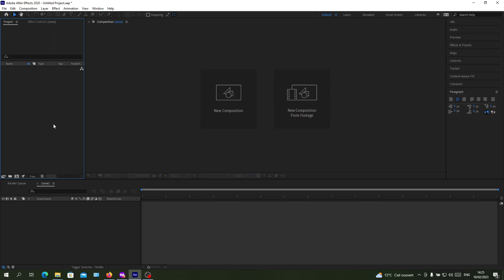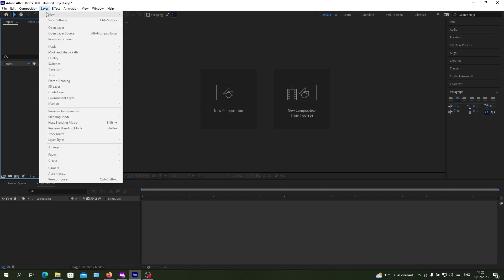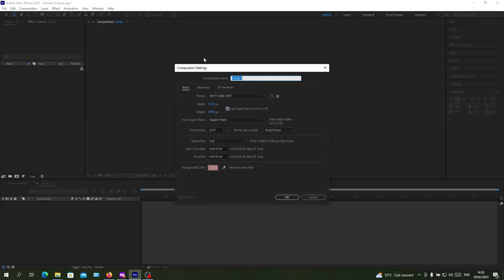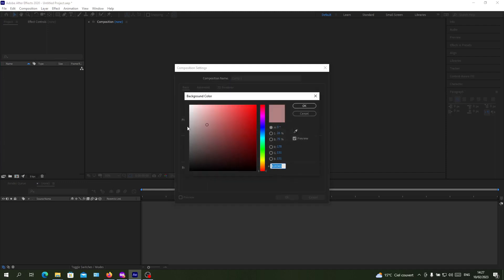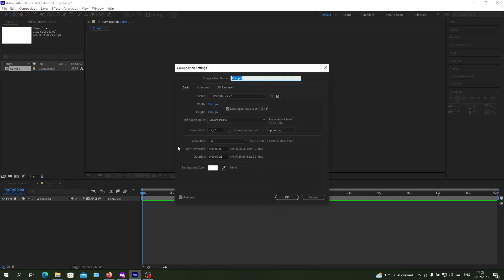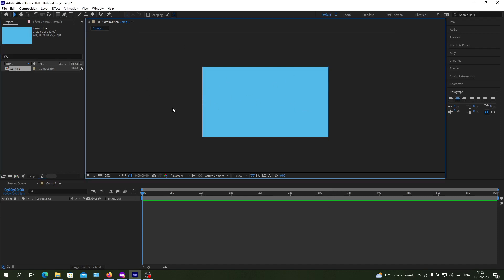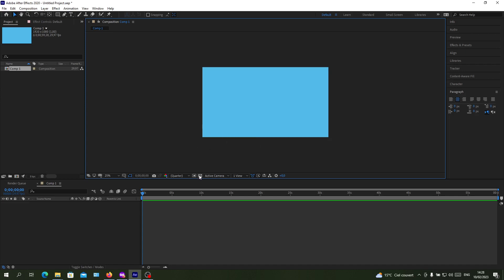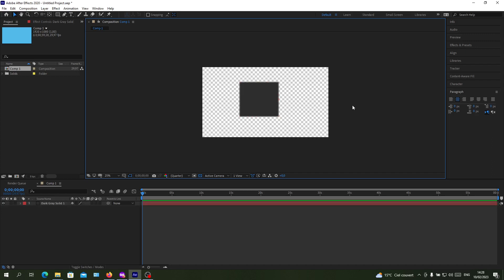How To Make Background Transparent Adobe After Effects Tutorial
Today we talk about make transparent background,transparent background,make transparent background after effects,adobe after effects transparent background